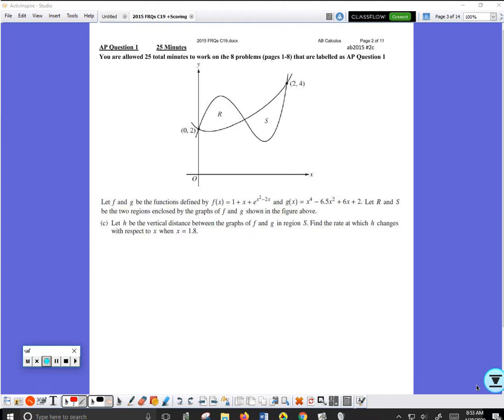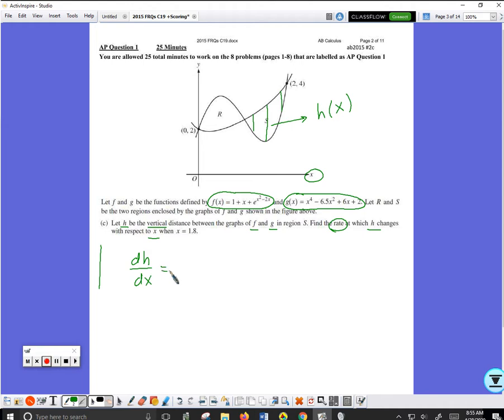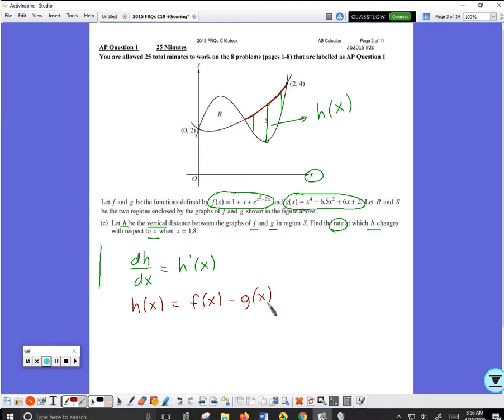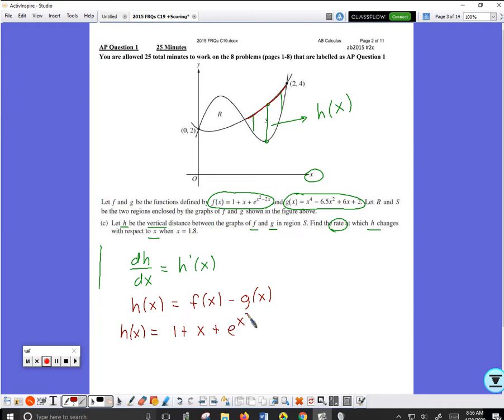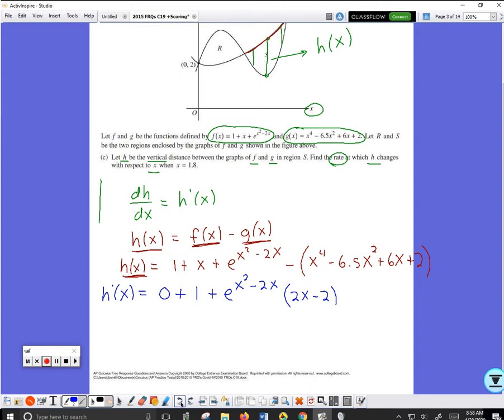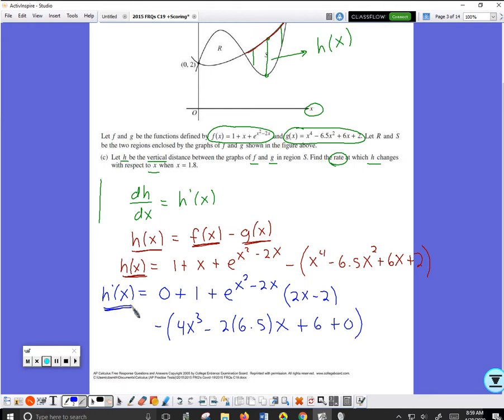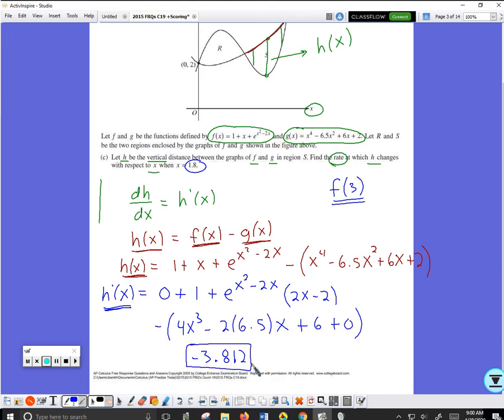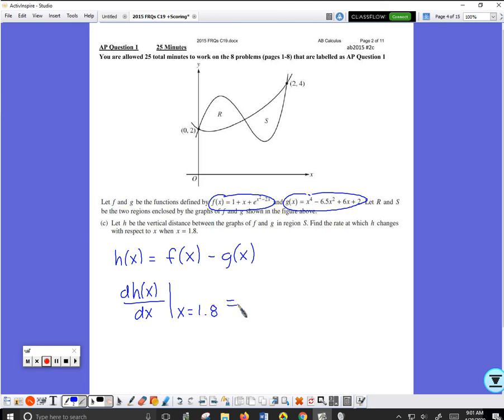2015 AB C19 FRQ